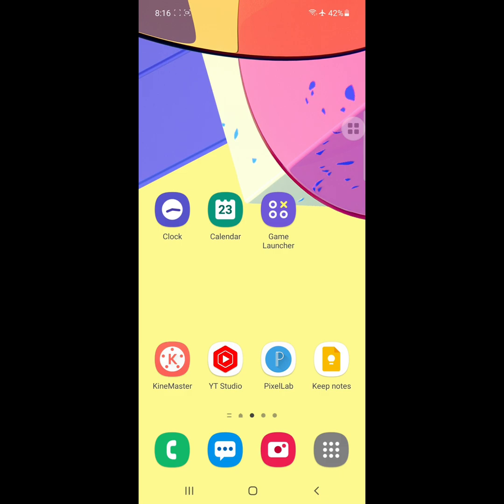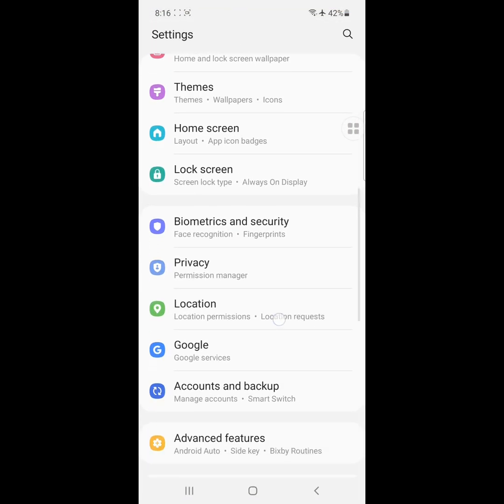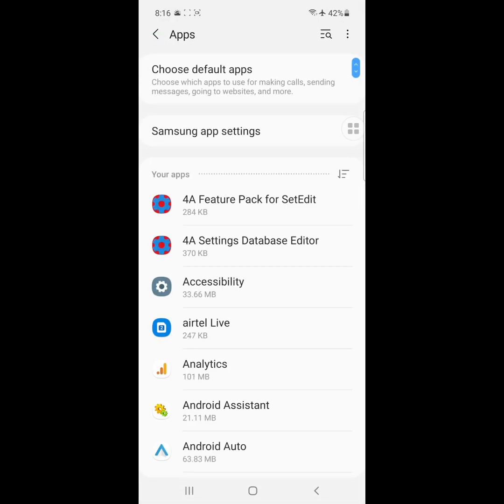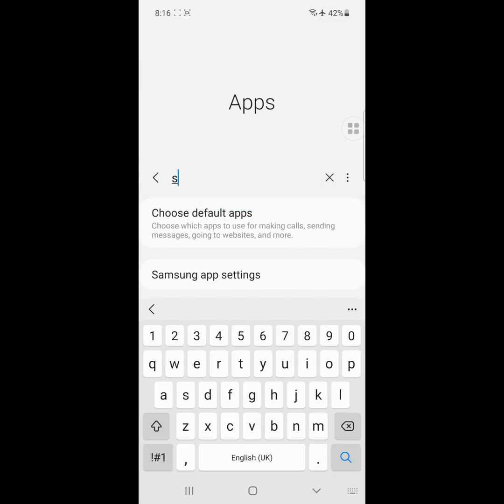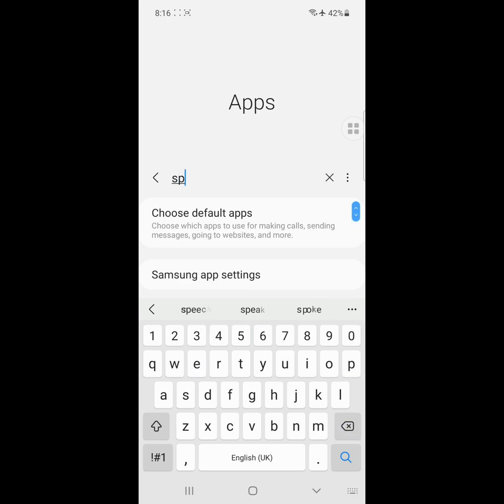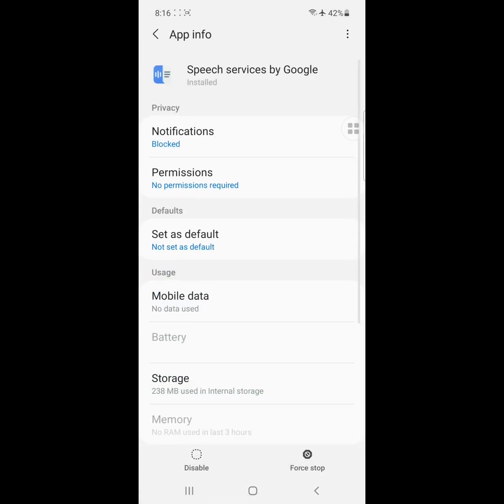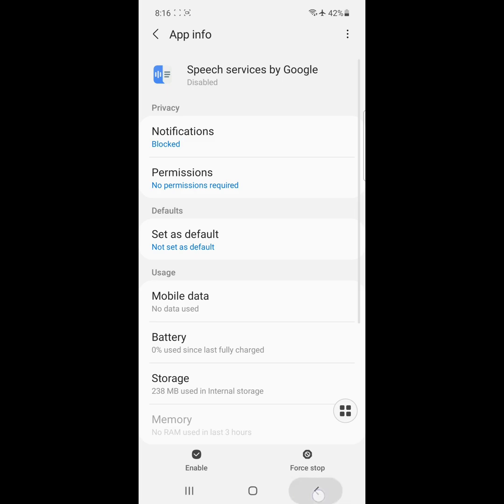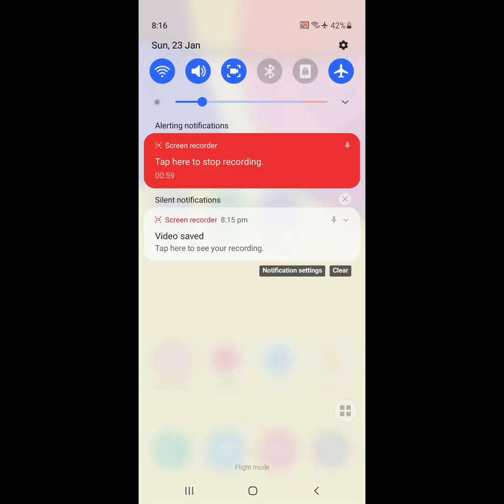How To Stop | delete | disable speech service by google notifications content in samsung android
Are you looking for how to Stop | delete | disable speech service by google notifications content in samsung android. In this video I show you how to Stop | delete | disable speech service by google notifications content in samsung android.
then click on Google
now click on Settings for Google app
Now click on search,  Assistant and voice
now tap on voice
then tap on offline speech recognition
now click on auto update
now tap on do not auto update language
now restart your phone.
i hope this method Stop | delete | disable speech service by google notifications content in samsung android.
speech service by google notification off
how to turn off speech service by google notification
how to remove speech service by google notification
how to stop speech service by google notification
speech service by google update content hidden
This method also fix following search quires
english uk update problem
downloading english uk update
how to download English uk update
how to fix english uk update problem
how to stop downloading english uk update problem
content hidden notification android
new notification content hidden
Speech Services By Google New Notification Content hidden
Downloading English UK update waiting for network connection
speech services by google
Speech services by google update stuck
Downloading English US update waiting for network connection
Speech Services by Google clear data
Speech services by google update won t go away
How to stop Speech service by Google?
Can I uninstall Speech Services by Google
 speech service by google update waiting for connection problem 2022
google speech services update
downloading us english update
What is speech services by Google on android?
How do I stop Google from downloading a language
How do I stop us from downloading English?
How do I get rid of download English waiting for network in India
speech services by google update
speech services by google update problem
how to stop speech services by google
downloading english uk update waiting for network connection problem
downloading english uk update waiting for network connection realme
downloading english uk update waiting for wifi
downloading english (uk) waiting for wifi
How to get rid of Downloading English US update?
Why is my phone Downloading English US update?
How to stop Speech service Download by Google